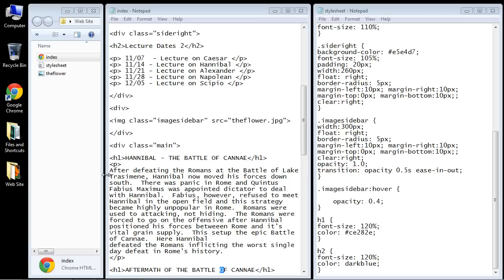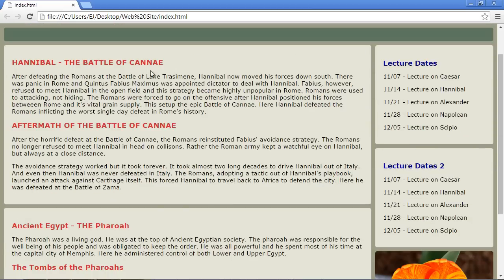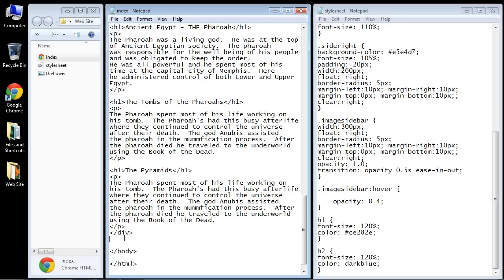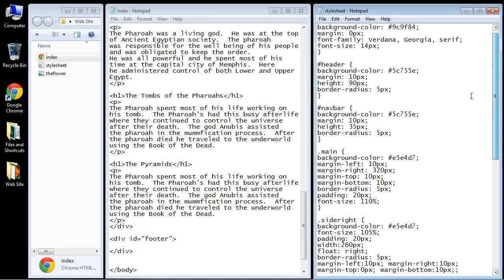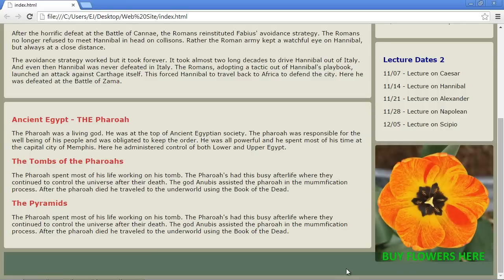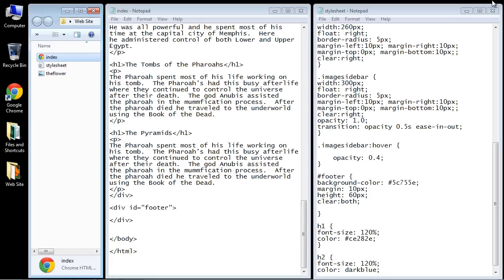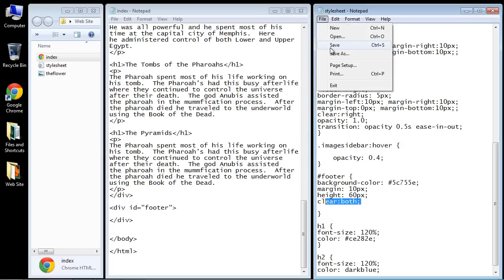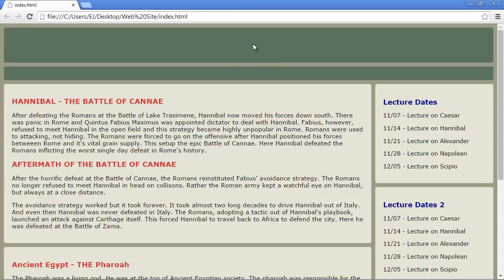CSS Layout Tutorial - 09 - Adding the footer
In this video we will add the footer.